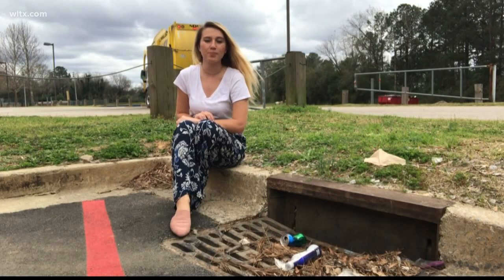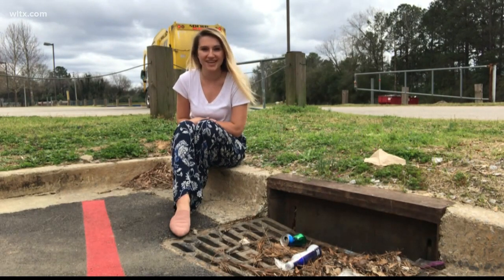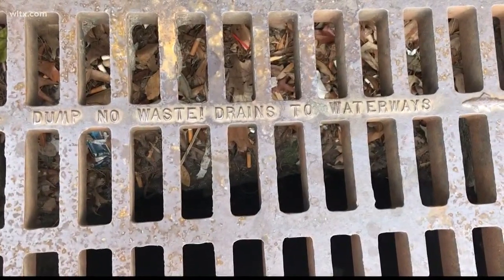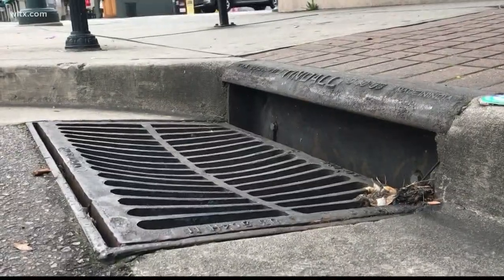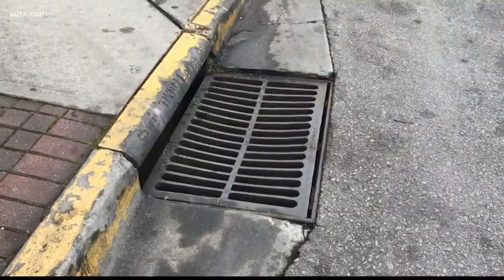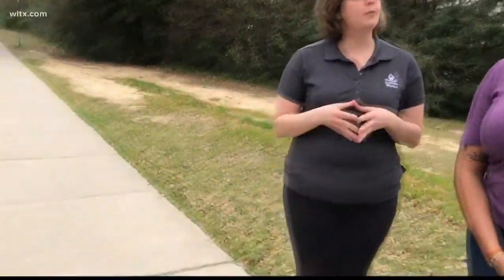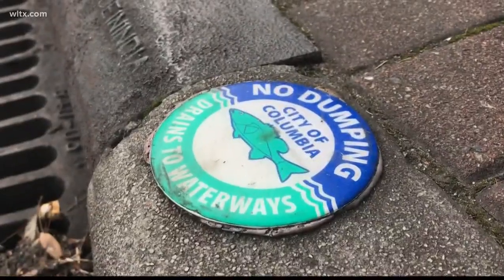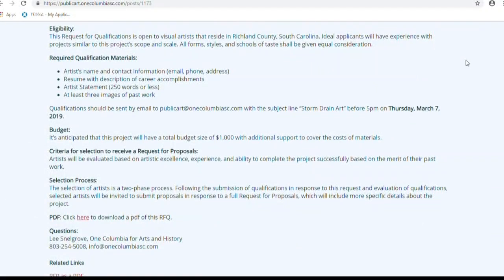A storm drain art project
Artist's are needed to paint four storm drains in the city.